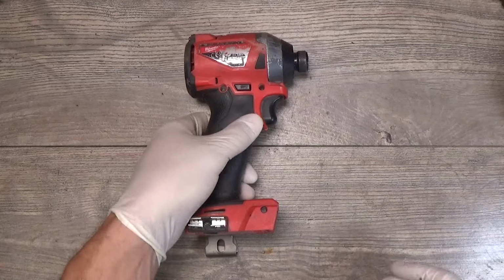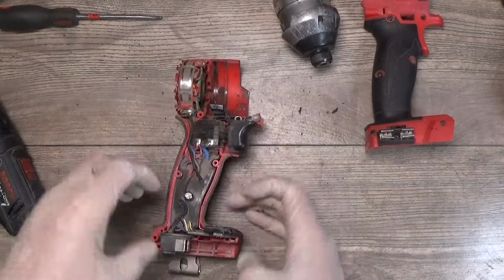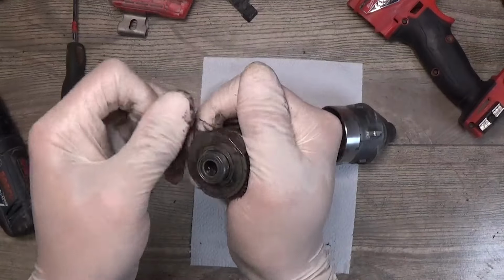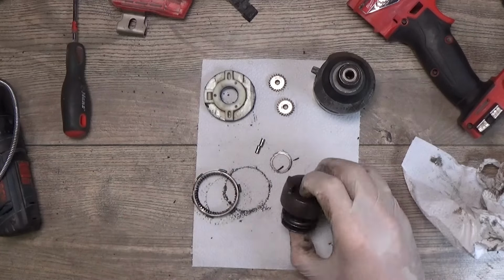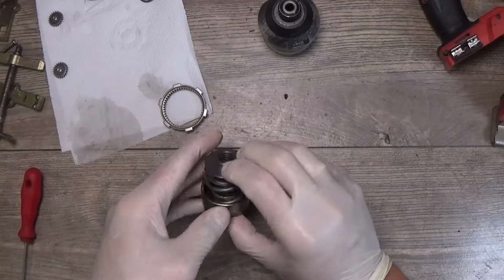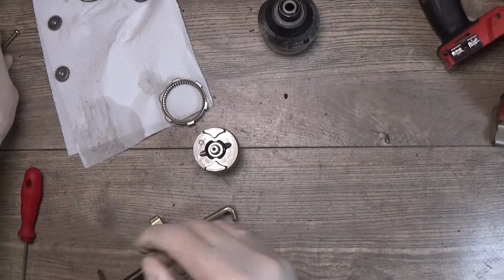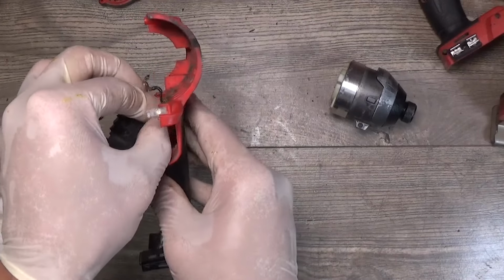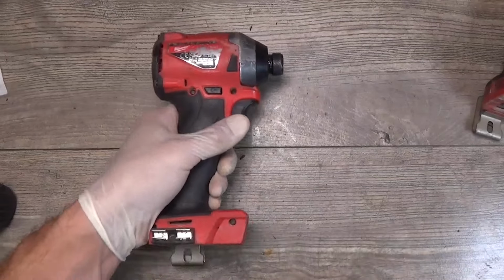Weak power Milwaukee M18 impact driver FID2 teardown and cleaning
ADD TAGS HERE